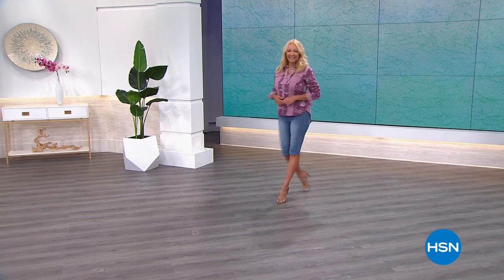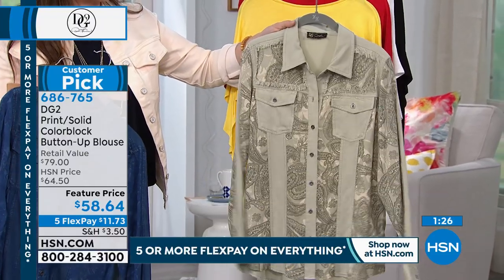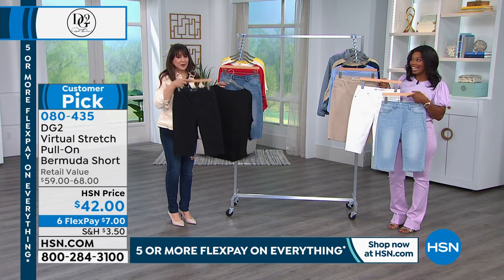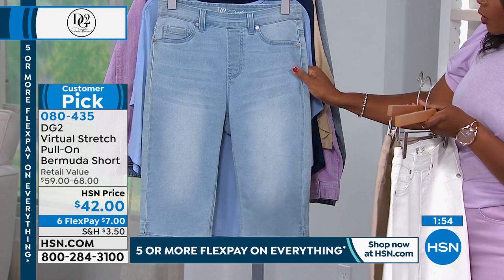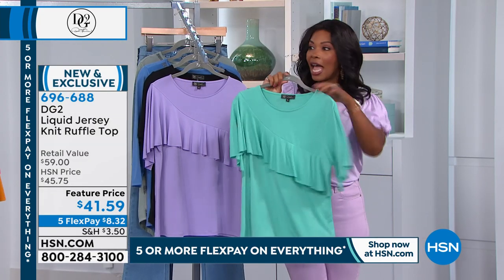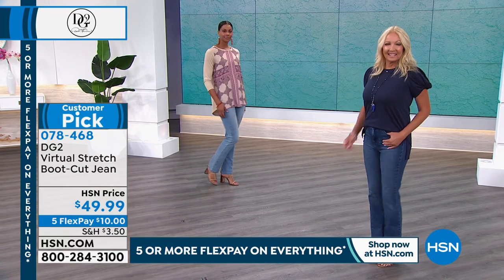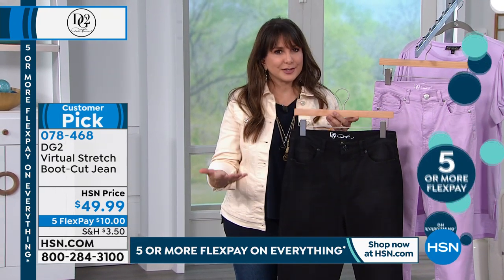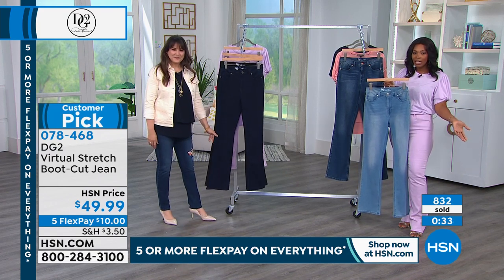HSN | Diane Gilman Fashions 03.28.2020 - 05 PM